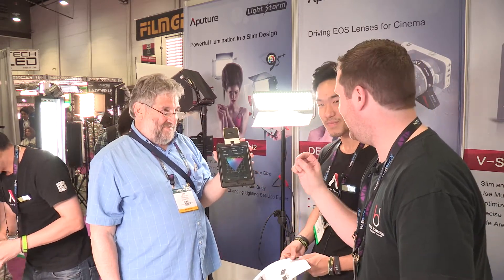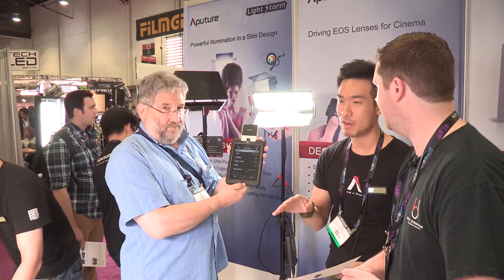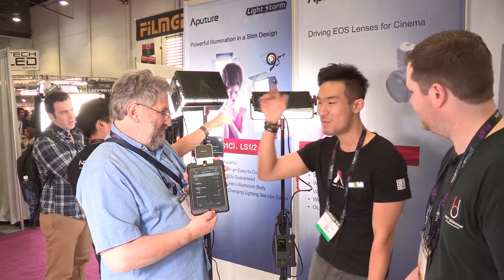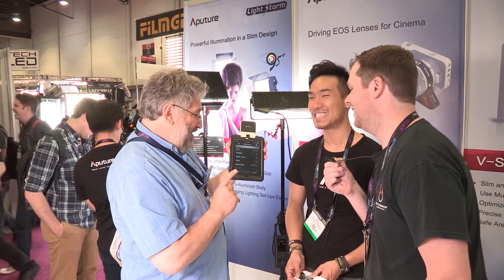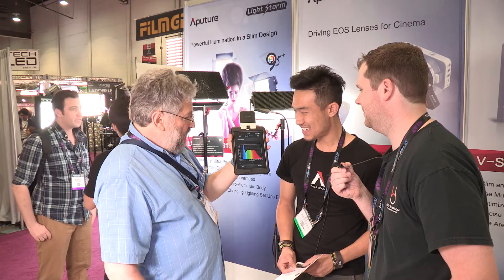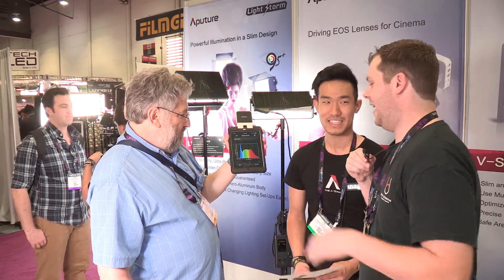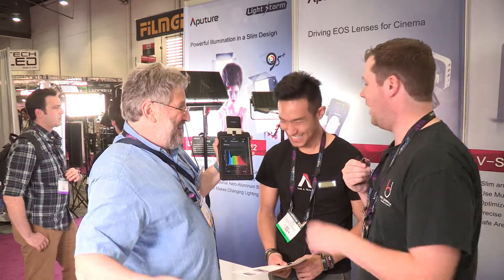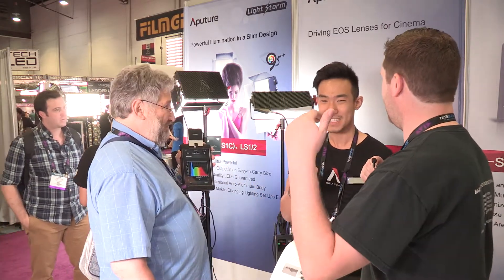NAB 2015: Aputure Lightstorm Series LED Lights CRI Test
While over at the Aputure booth at NAB 2015, a surprise guest decided to break out his spectrometer and give us some incredible readings and stats on the Lightstorm Series LED lights.